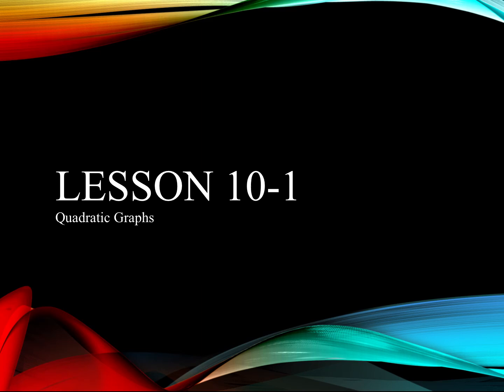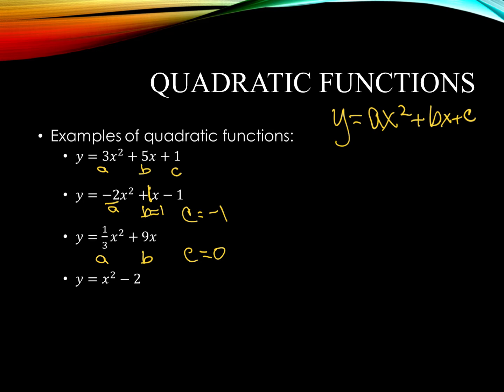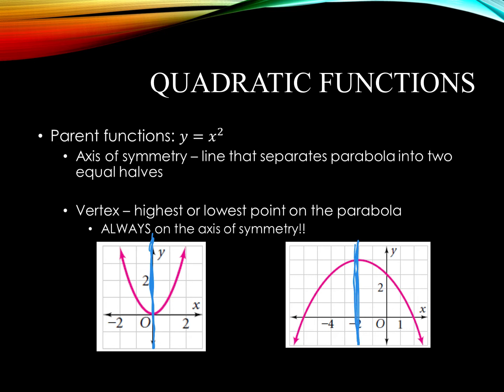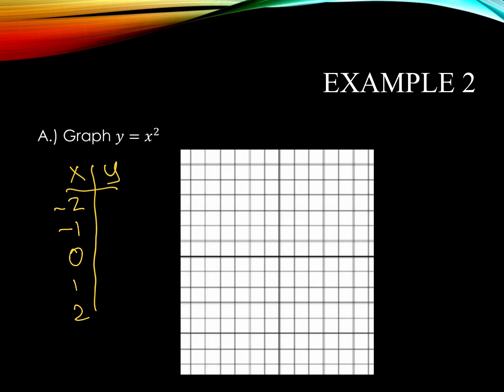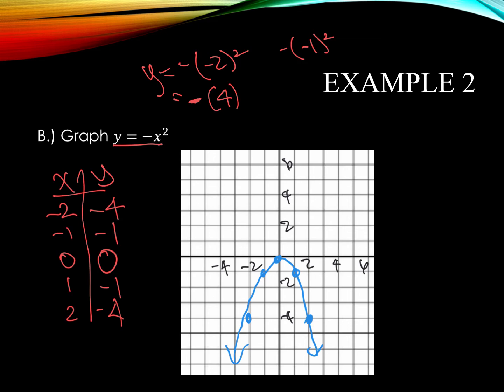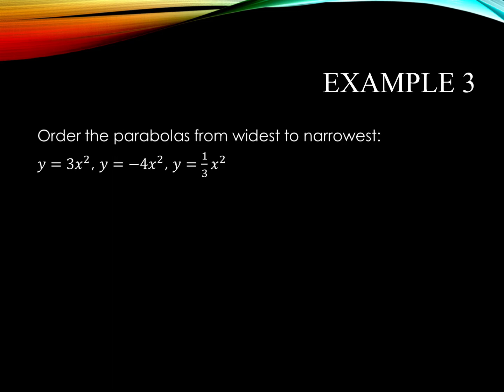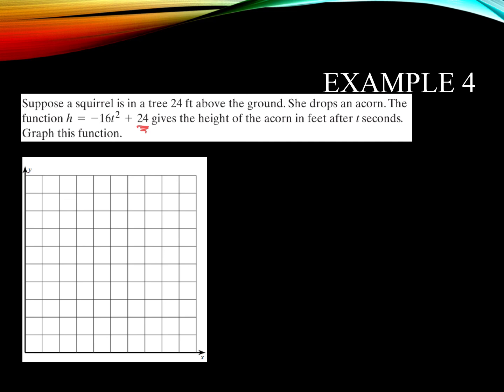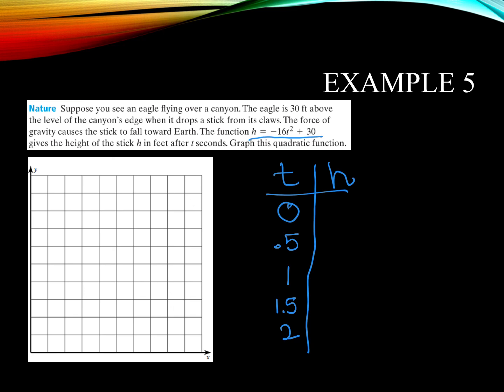Alg 1 - Lesson 10-1.mp4